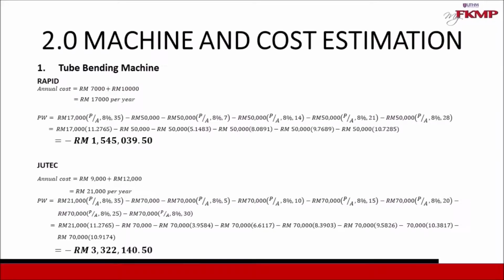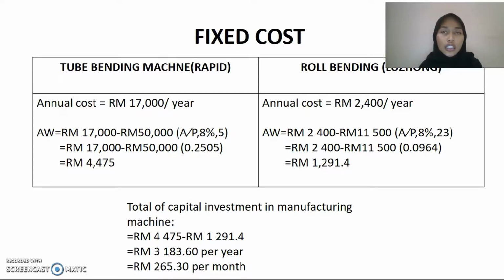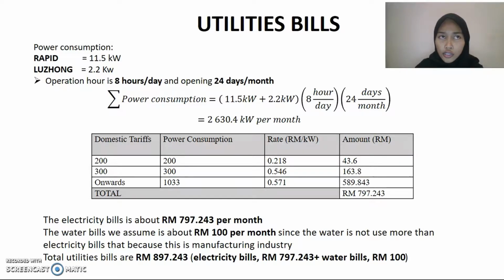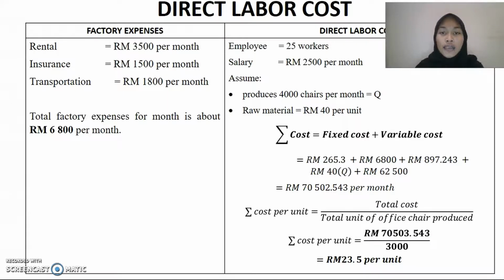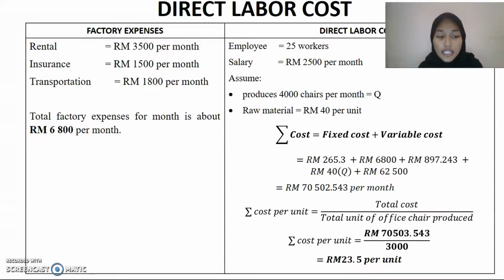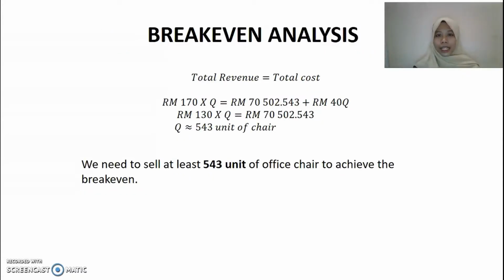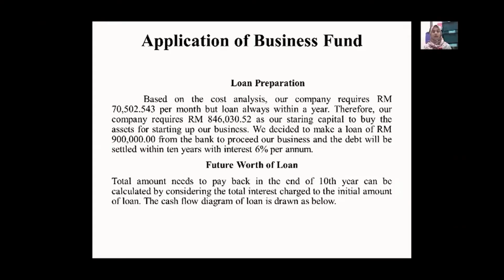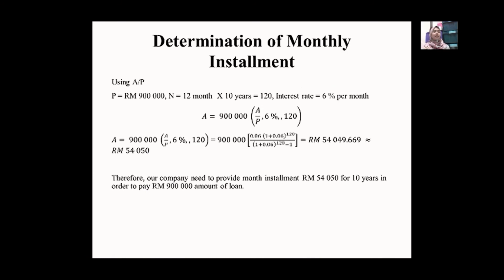ECONOMY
BPK30902
TASK 1 & 2
SEC 34